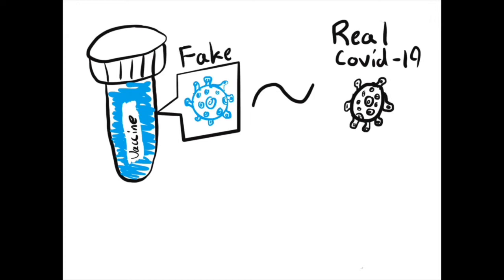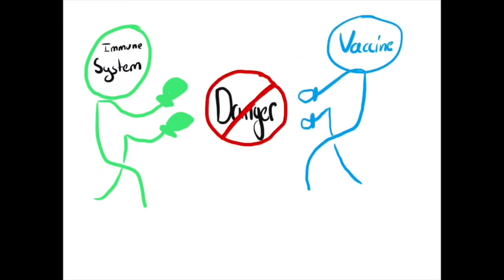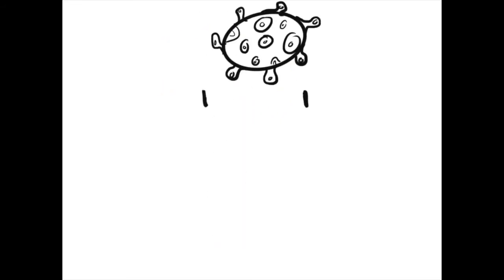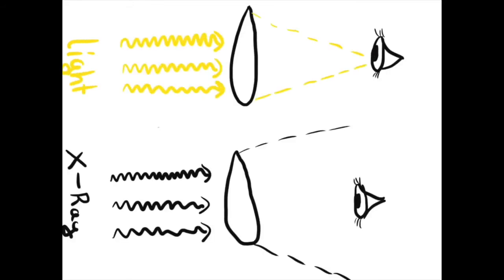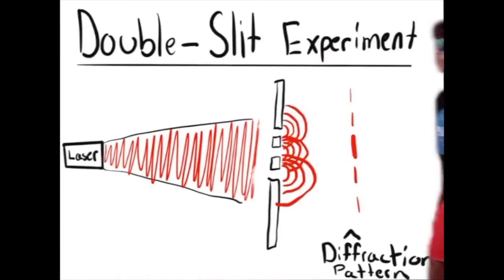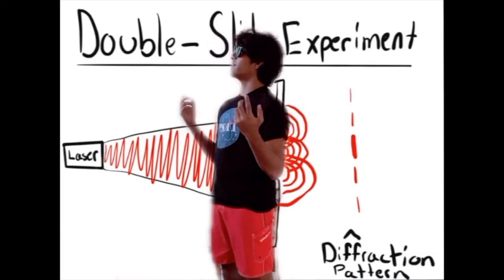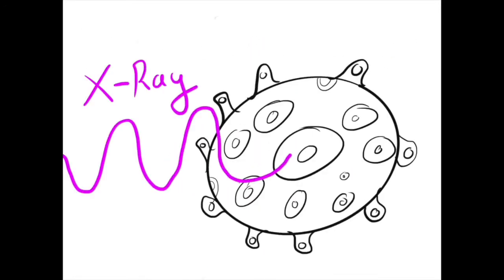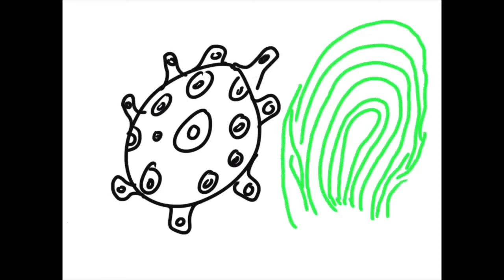Breakthrough Junior Challenge 2020 | X-RAY CRYSTALLOGRAPHY: COVID-19 THROUGH A NEW LENS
This is my submission for the 2020 Breakthrough Junior Challenge, hope you enjoy!